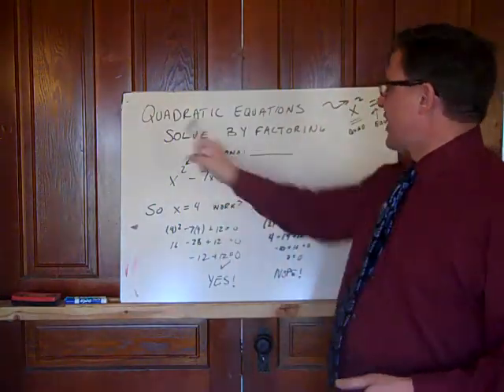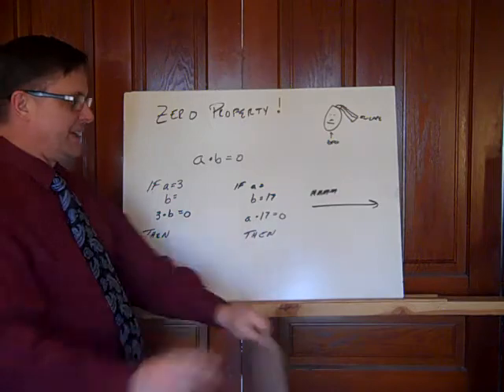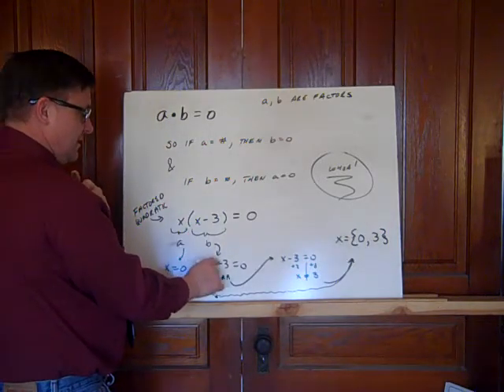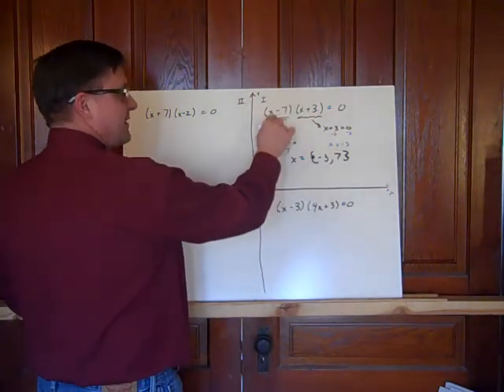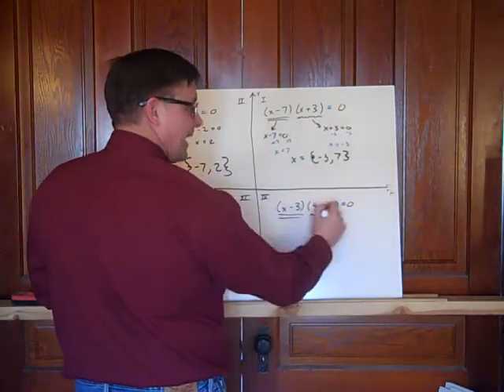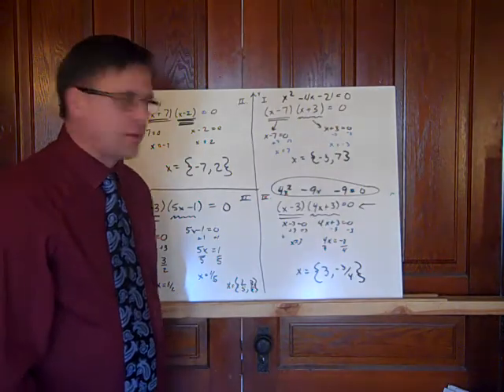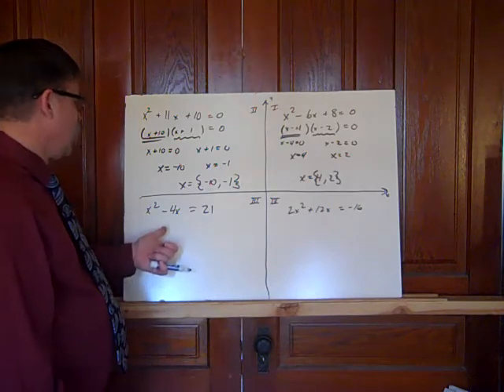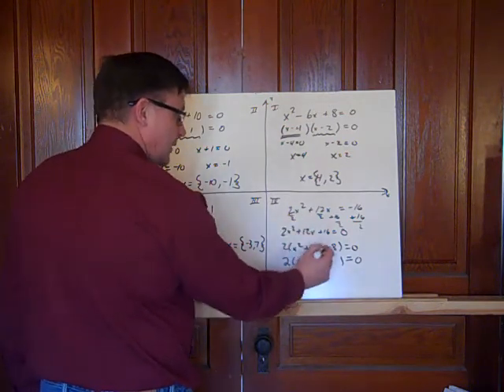Algebra - Solving Quadratic Equations by Factoring -- Juda math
A big moment - introduction of our HERO ZERO!!
We learn how to solve quadratics by factoring using zero product property!

Examples start at 4:43